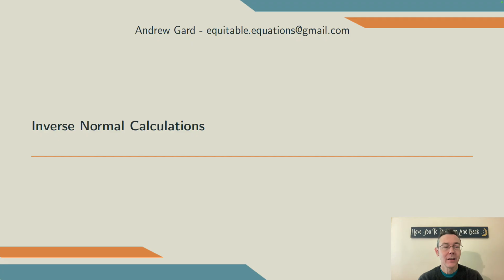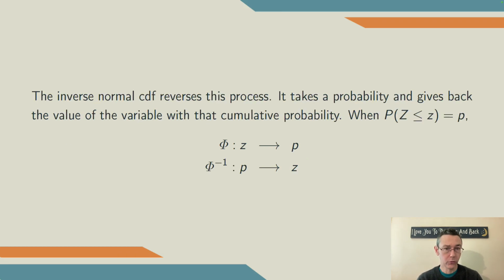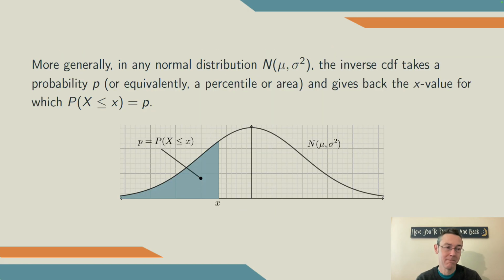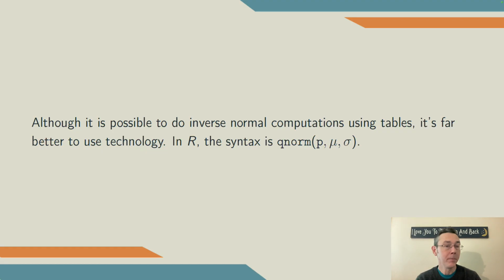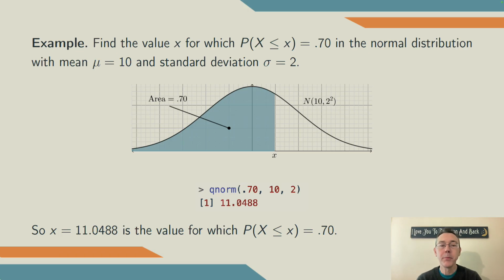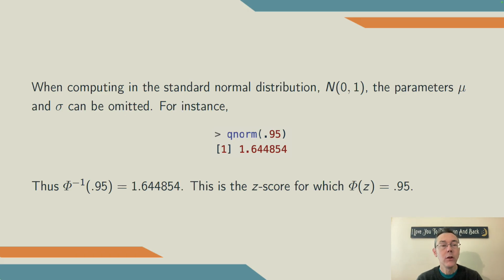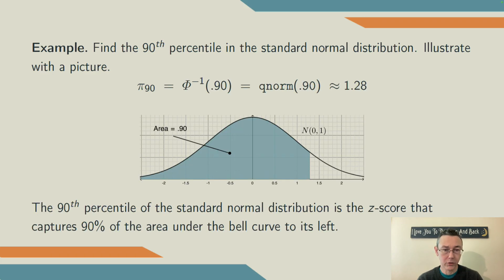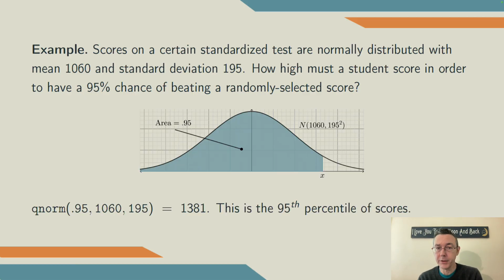Inverse normal calculations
Sometimes you know a normal probability or percentile and need to find the corresponding x-value in that distribution. Here's how to do it. If this vid helps you, please help me a tiny bit by mashing that 'like' button.